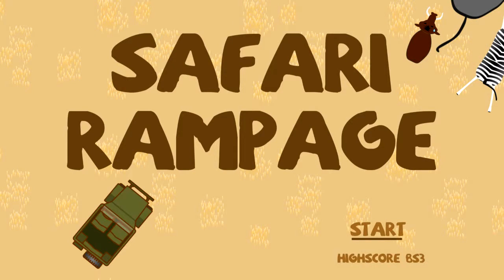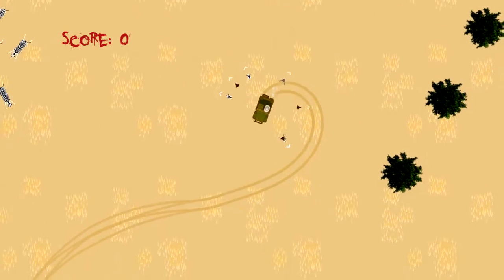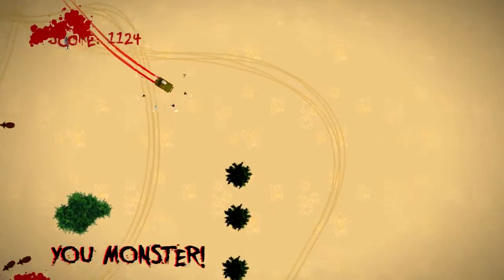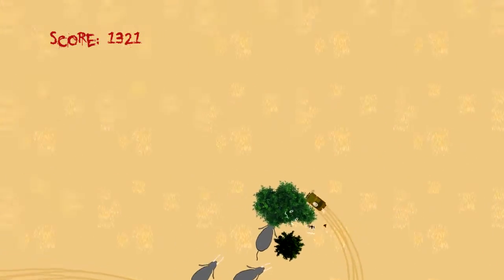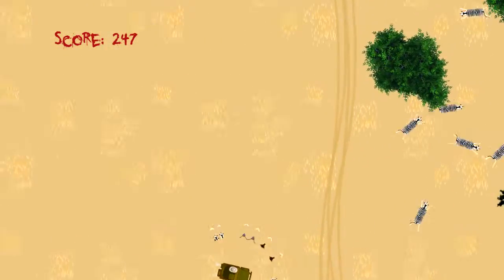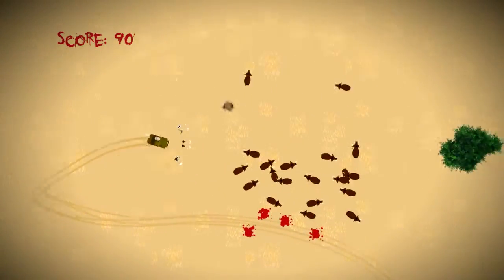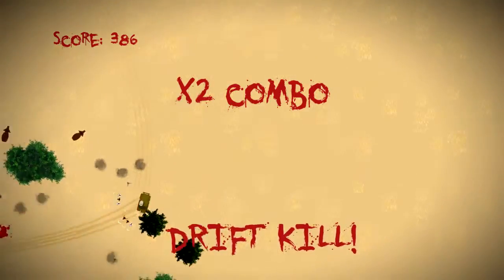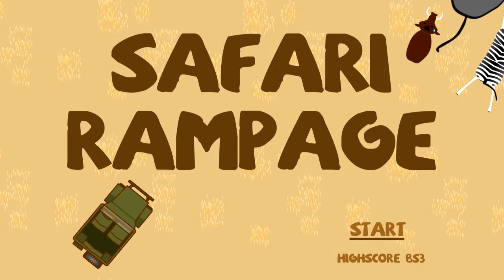Reef's Indie Sampler \\ Safari Rampage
I try out this South African made Safari Simulator with a twist! Instead of just looking at the animals. We are supposed to kill them! Much like Carmageddon or Grand Theft Auto.

I really appreciate it! And it helps with my search rankings on Youtube!

Outro song is by ChromeCelica00. Also Check out his band Deadtide! The are awesome!

More Information about Gamersen can be found below!
"A Let's Play (often shortened to LP) is a walkthrough of a video game including a commentary, in which the Let's Player will normally record themselves playing a video game from start to finish, and comment as they proceed." - Wikipedia

This site is the result of a hobby that I have enjoyed a lot for a while now, and that is to watch Let's Plays.
 The site is in beta so everything is subject to change without notice. This is my first web site ever, progress will be made very very slowly, and bugs will be everywhere.
 With that said, I do have some guidelines, for which I want this little virtual place to be. I want to make a community for let's players and their audience, where viewers can discover new let's plays and let's players, and let's players can grow their viewer base.

Have you ever been to the Kruger National Park?
Have you ever been to the Masai Mara?
Have you ever been to the Serengeti?

Experience an African safari like no other. Get to see all the wild animals in their natural habitat. Be the one in control of the game drive. Drive carefully though, some animals can be dangerous.

Developed for Ludum Dare 33

Team

Kevin Marais

Cukia Kimani

Sashen Reddy

Tim Harbour